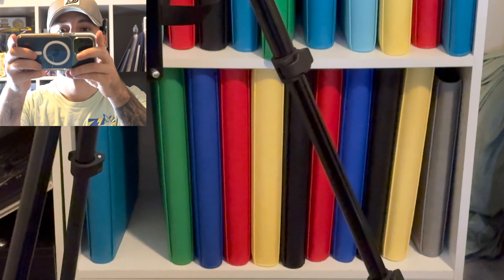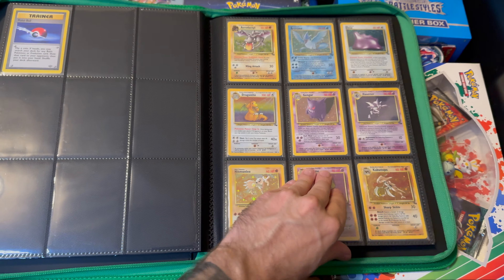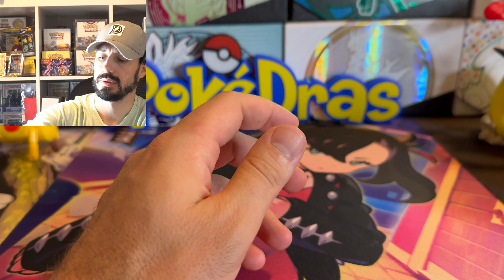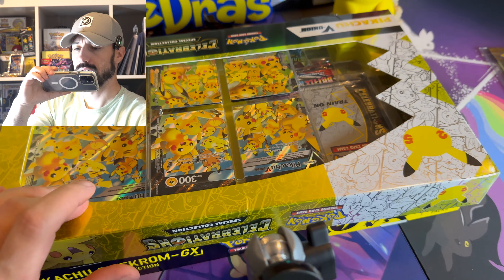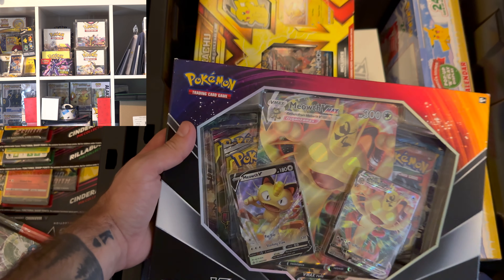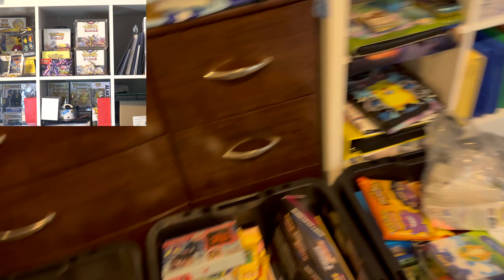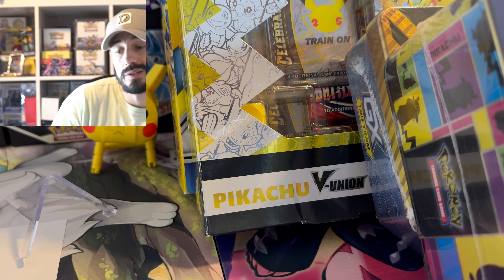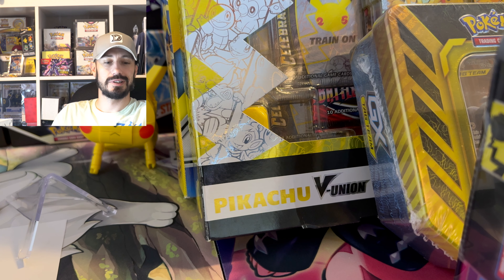My 20k Pokemon Collection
Make sure to drop a comment to let me know your favorite pull and what you would like to see me do next. Also would love feedback to know what to do better for future videos.